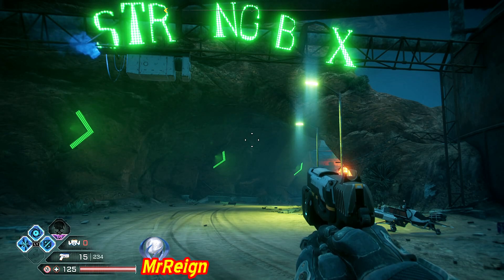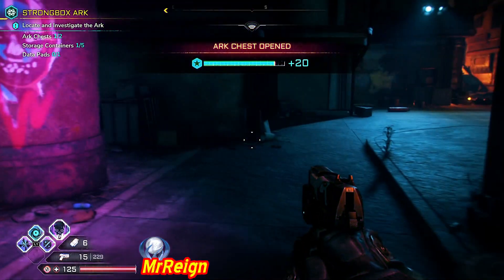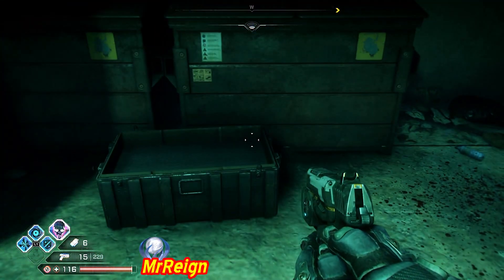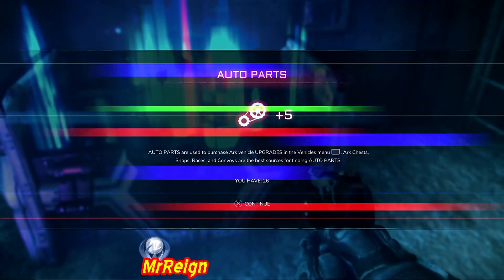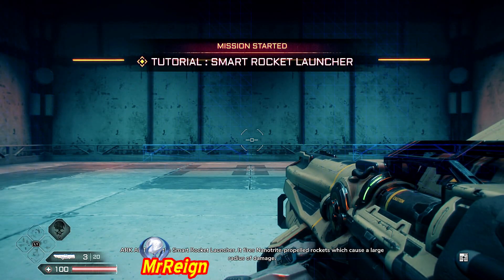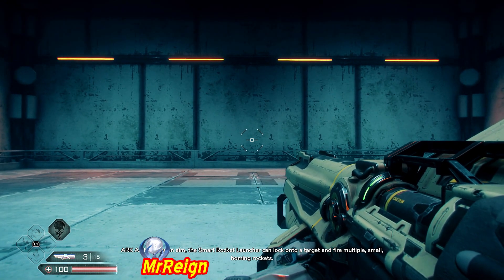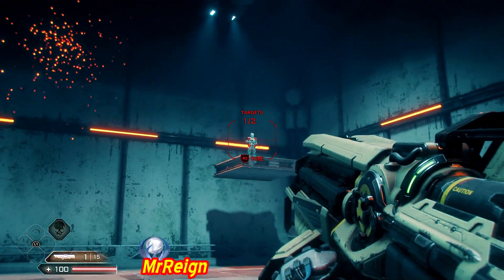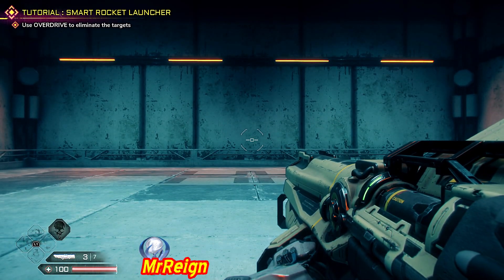RAGE 2 - Strongbox Ark - All Storage Containers - Ark Chests & Data Pads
Whats up guys, here we have all the Storage Containers, Ark Chests & Data pads for the Strongbox Ark!

RAGE 2 - Ecopod - Dune Sea - The Bowls Of a Rust Giant Trophy - All - Ark Chests Locations